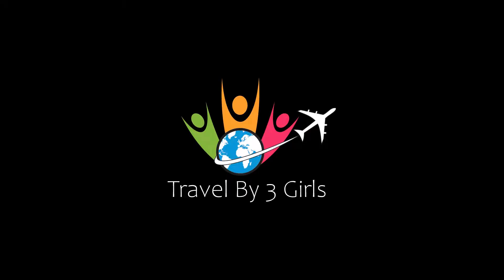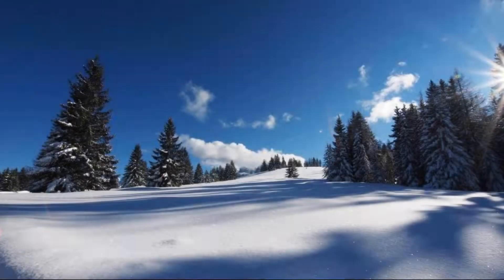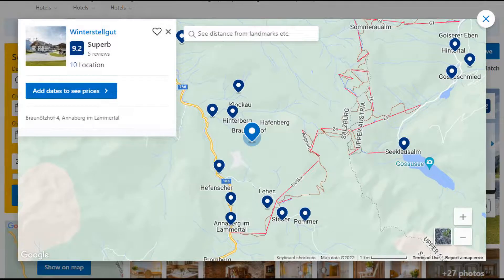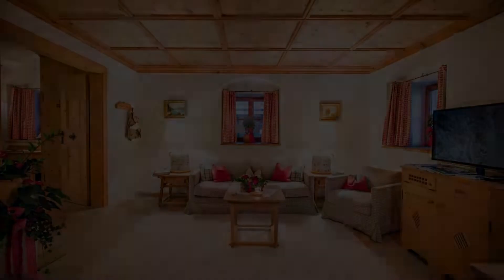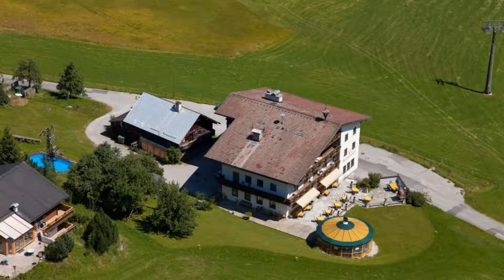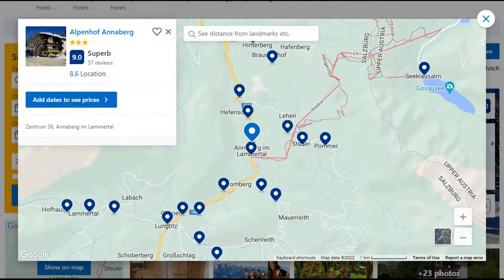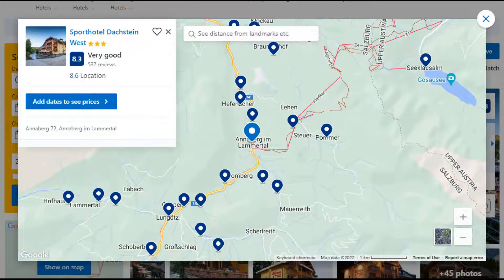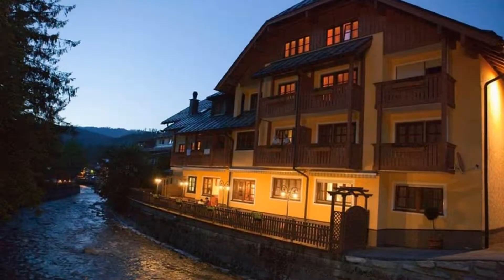Top 5 Recommended Hotels In Annaberg im Lammertal | Best Hotels In Annaberg im Lammertal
Queries Solved:
1) Top 5 Recommended Hotels In Annaberg im Lammertal
2) Top 5 Hotels In Annaberg im Lammertal
3) Top Five Hotels In Annaberg im Lammertal
4) Top 5 Romantic Hotels In Annaberg im Lammertal
5) 5 Best Hotels For Couples In Annaberg im Lammertal
6) Hotels In Annaberg im Lammertal
7) Best Hotels In Annaberg im Lammertal

Track Title: Blank Slate
Artist: VYEN